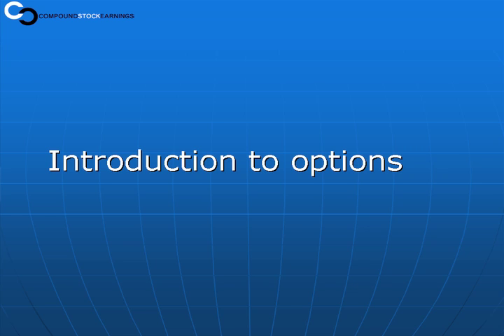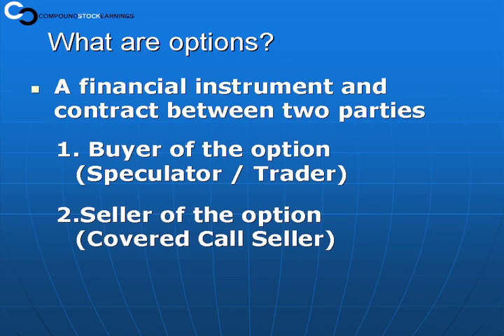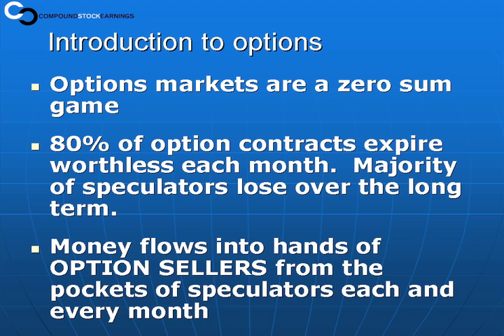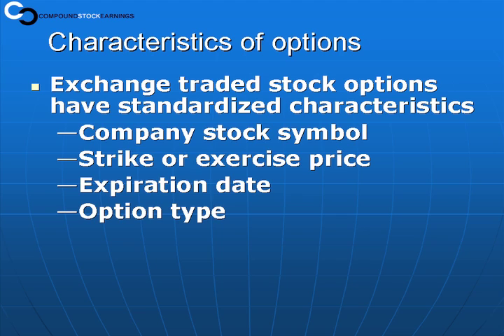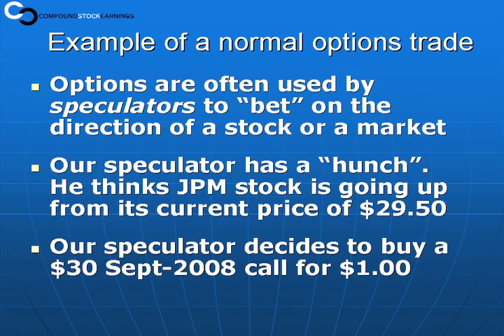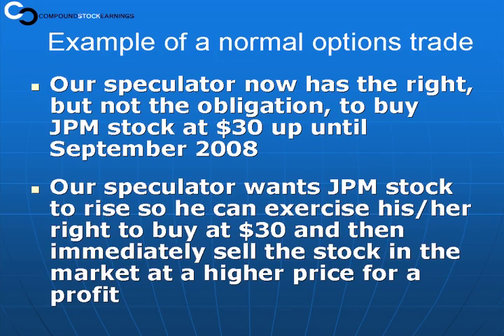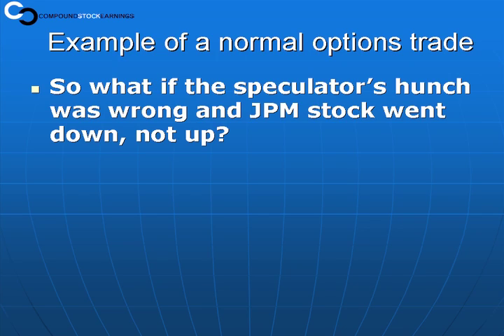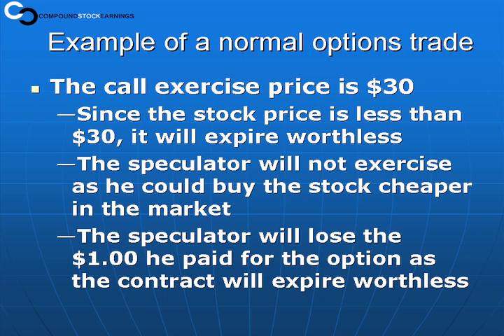Introduction to Options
Aaron Zalewski of Compound Stock Earnings gives an introduction to stock options trading. This video describes the basic principles of options trading and demonstrates how 80% of people who invest in options lose 100% of their money.